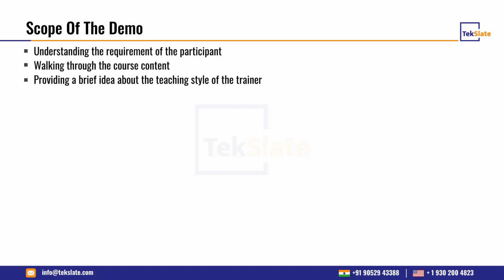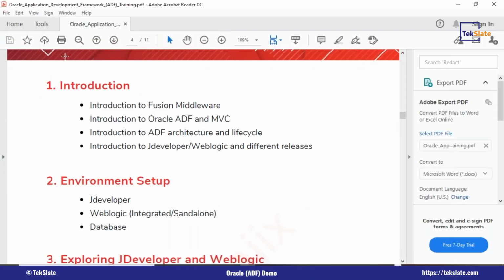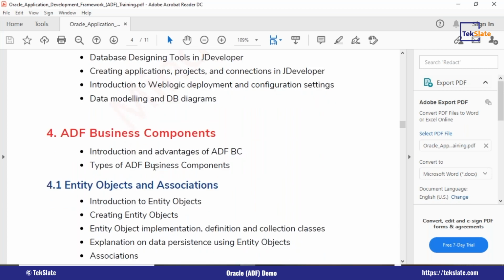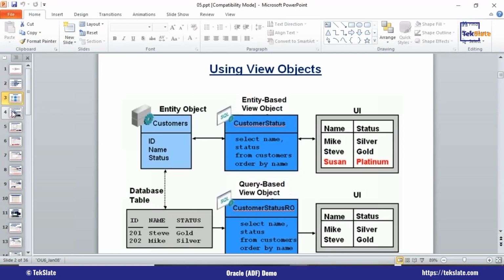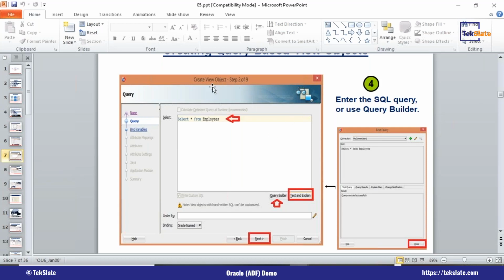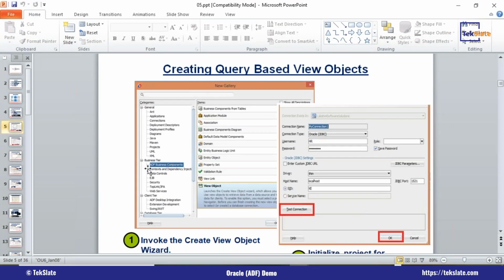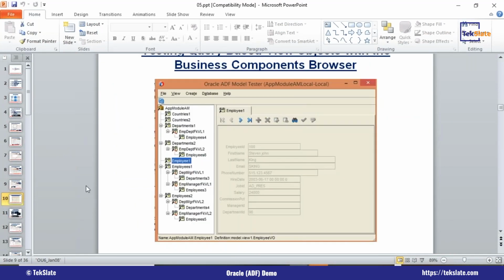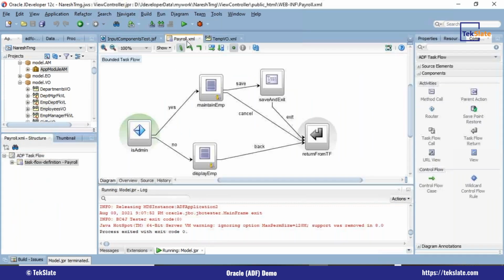Oracle ADF Training | Oracle ADF Online Certification Course | Oracle ADF and JDeveloper - TekSlate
This Tekslate Video on Oracle ADF Training for both freshers and experienced will help you to know about Oracle ADF, JDeveloper of ADF, Troubleshooting ADF Applications, etc. The Oracle ADF course also includes concepts like applications of Java EE technologies, Java Server Faces (JSF), and Enterprise Java Beans (EJB). Our curriculum is designed by industry experts based on real-time scenarios.

Some of the Topics Discussed in this Oracle ADF Training:

0:00:00 Introduction to TekSlate
0:00:44 Scope of Oracle ADF
0:03:58 Oracle ADF Course Outline
0:22:08 Add-on Topics for Oracle ADF
0:22:52 Additional Course Resources
0:23:17 Oracle ADF Projects
0:23:31 Oracle ADF Lab Setup
0:24:20 Mock Interviews on Oracle ADF
0:25:06 Oracle ADF Certifications

🔵 Why Should You Learn Oracle ADF?

Oracle ADF has a huge demand in all the IT companies and is evolving day-by-day creating numerous job opportunities worldwide. The Oracle ADF-certified professionals are highly preferred across the globe. The average salary of a certified Oracle ADF professional is $114,447 USD per annum.

🔵 Job Roles for Oracle ADF Professionals

✅ Java developers
✅ J2EE developers
✅ Oracle Forms Developers

🚩 Skills Covered:

✅ JDeveloper
✅ Database Schema Design
✅ Data Modelling with ADF Business Components
✅ Entity Objects & Associations
✅ View Objects & View Links
✅ Application Modules

🔑 KeyFeatures :

👉 24/7 Support.
👉 Real-life Projects.
👉 Get Certified.